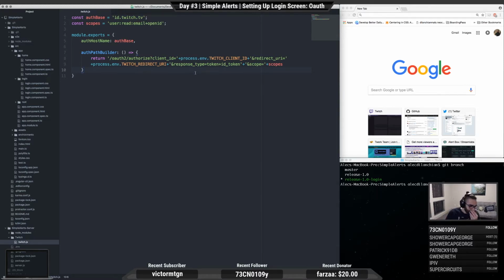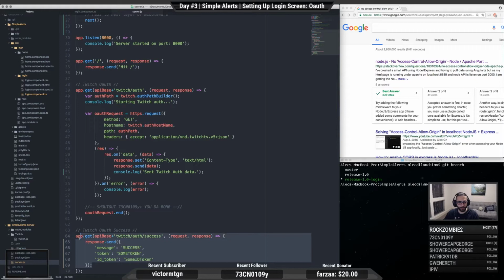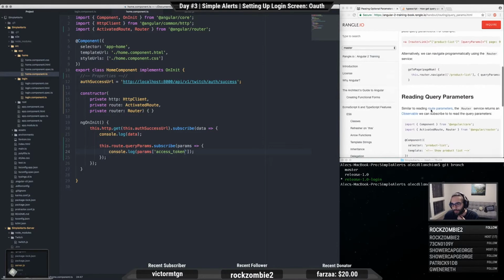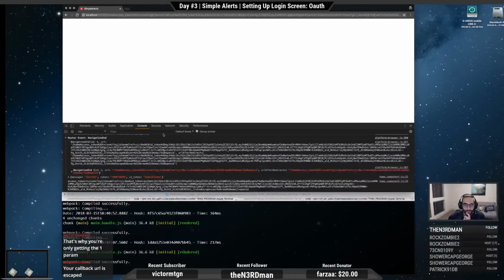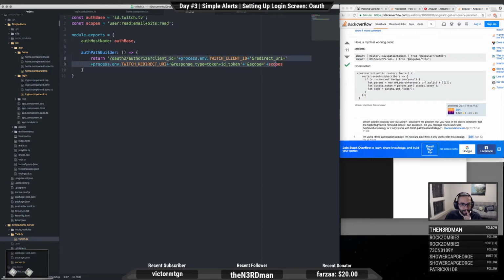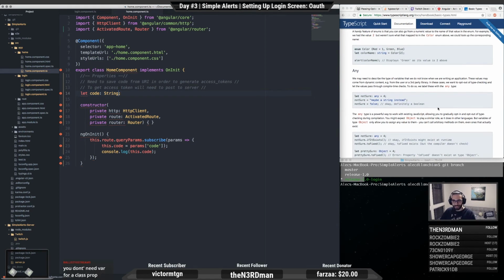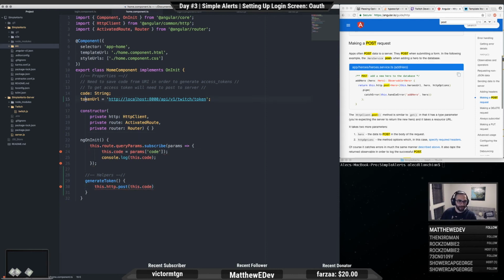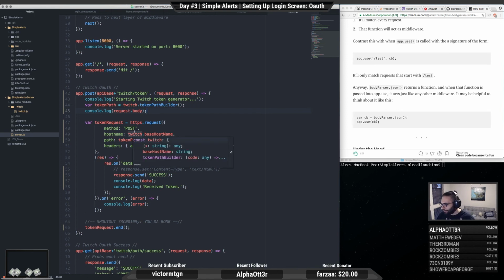28 Day Project From Start To Launch | SimpleAlerts Day 2&3/28 | Web Application Development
During day two & three, watch as Alec attempts to get Twitch OAuth up and running into a flow for SimpleAlerts. Little does he know that there will be problems ahead...
NOTE: Day 2 & 3 have been combined as the recording of day 2 was cut short because of stream connection issues! Also, there may be points where there is no audio as it has been removed for copyright reasons.

Welcome to the 28 Day Project Series!

During these 28 episodes, Alec will be building out an application from start to launch. He hopes to show you that with a bit of hard work, consistency, and passion you can achieve this as well.

Alec will be working on SimpleAlerts. This is a web application that helps you never miss another stream shout-out again. SimpleAlerts is a streaming tool that helps organize your Streamlabs alerts by using meaningful filters (currently only supports Twitch).

This open source project is currently live to use and available for you to contribute to!

Want to catch the live stream? Alec live streams on Twitch Monday - Friday! to come get involved and get the weekly schedule.

Do you need some programming advice or help? Join the Pixelogic Discord community to get help, feedback, advice, and much more from devs (and Alec!) from all over

MAD PROPS to Ulrik Sletten for creating the opening scene for this video. You rock!